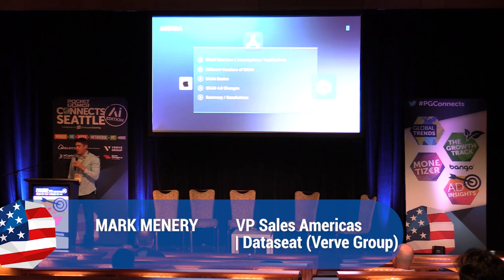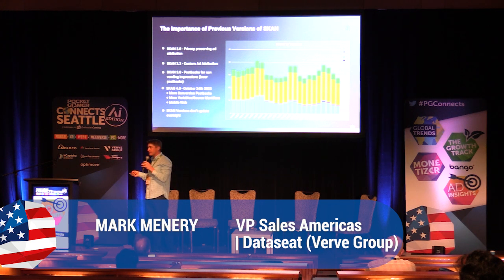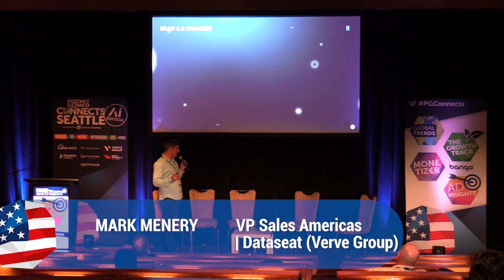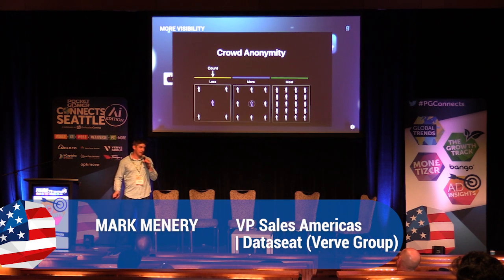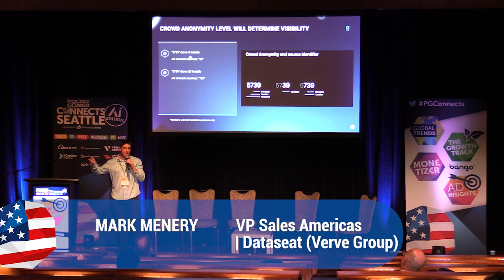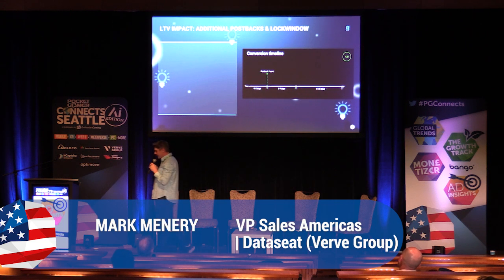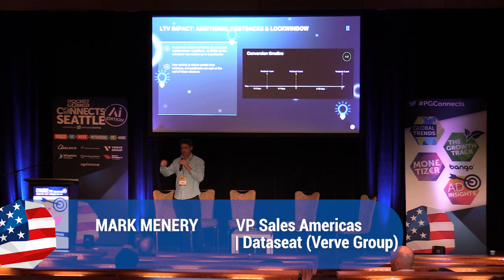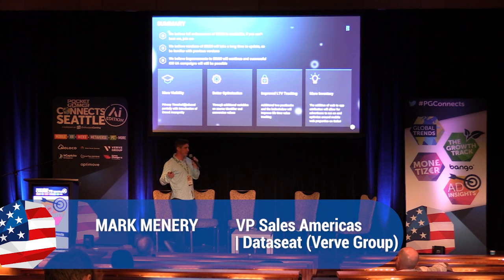Keynote: Understanding SKAN 4 0 & Its Implications Mark Menery, Verve Group.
Here, Mark Menery, talks about Understanding SKAN 4 0 & Its Implications.

Speaker: Mark Menery, Dataseat (Verve Group)

Track: Ads Insights

If you would like to know more about Pocket Gamer Connects or any of our upcoming events, why not sign up for our event mailing list?